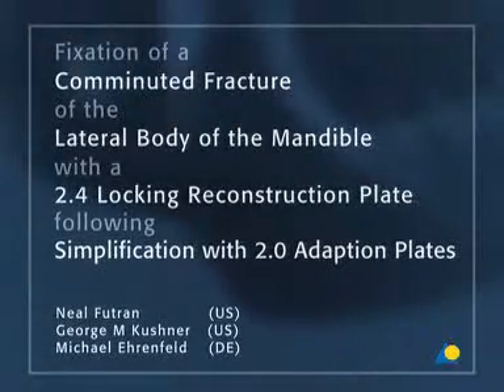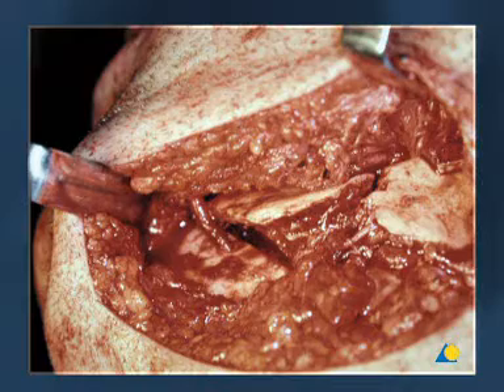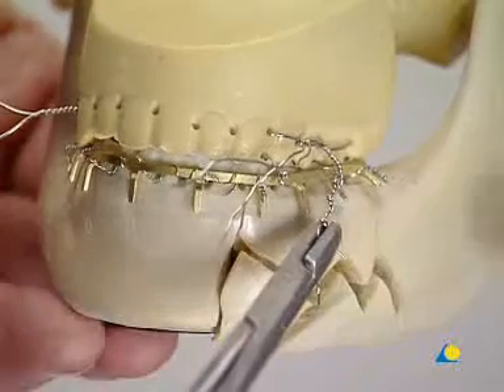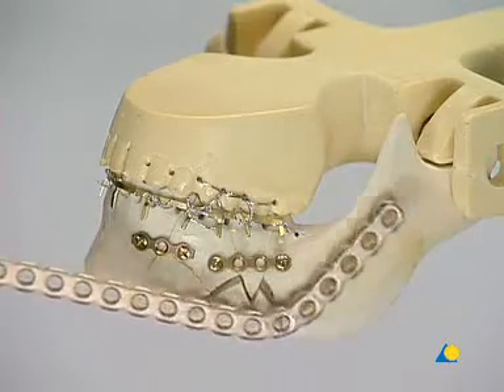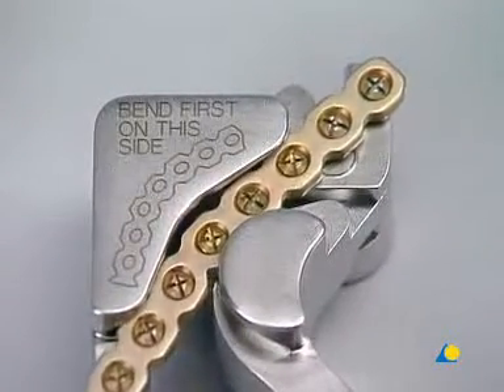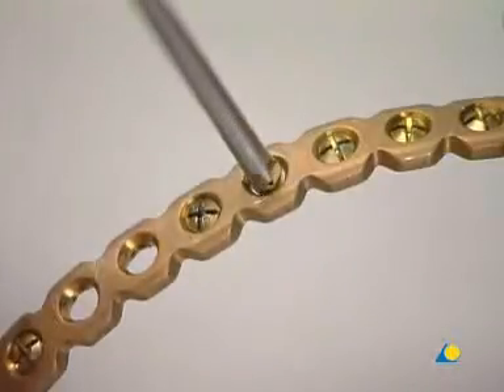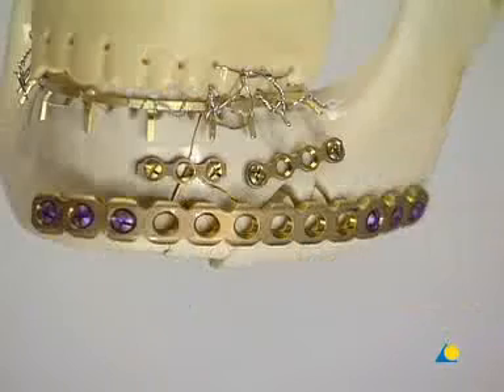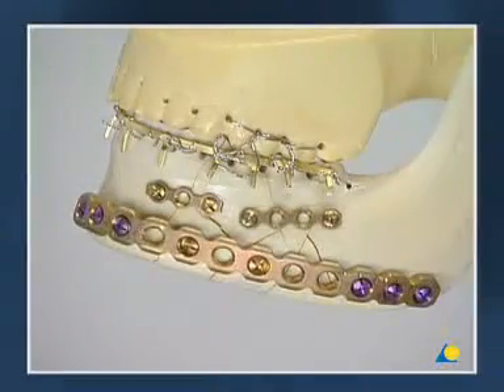Fixation of a Comminuted Fracture of the Lateral Body of the Mandible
In this presentation a comminuted fracture of the lateral body of the mandible will be treated with load-bearing ostheosythesis using a 2.4 locking reconstruction plate, after simplification with 2.0 adaption plates.
Neal D Futran, George M Kushner, Michael Ehrenfeld